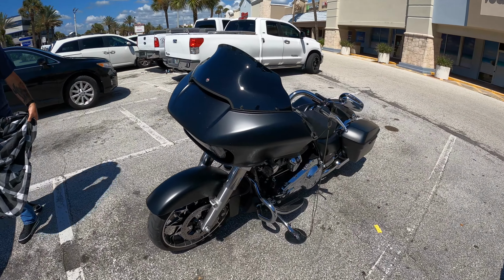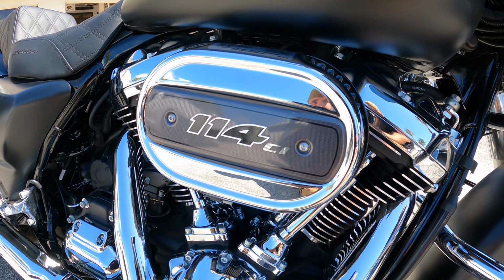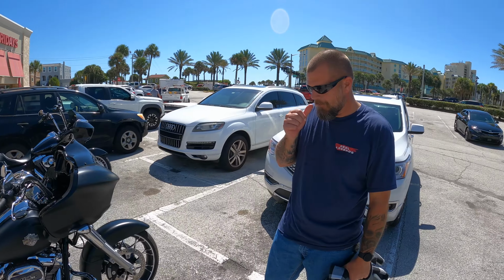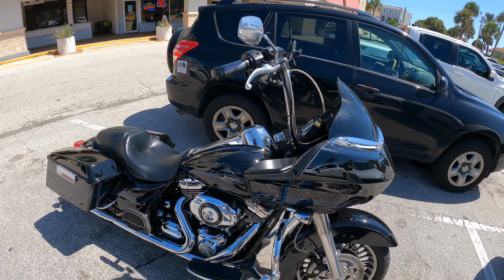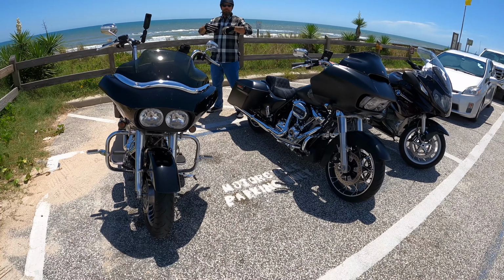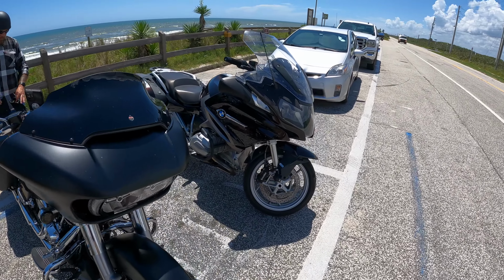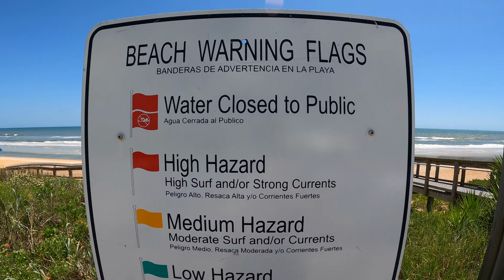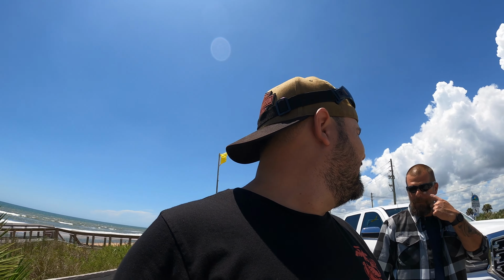Making Sure My Road Glide Works!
Just recently, I got my Road glide back from the mechanic and I wanted to make sure it works. So far so good.

GoPro Jaws
DJI Mic
Insta360 One X2
Shoei Helmets
Sena 10S Bluetooth
Purple Panda Lav Mic

Fat Spoke 21" Tubeless Wheel
Mutazu 39" Fishtails
Burly Brand Ape Hangers
Burly Cable Kit
Arlen Ness
Saddlemen LS Step-Up Seat
Dynojet Black Power Vision
Amazon Headlight Trim Ring
Solenoid Cover Push Starter
Quick-Grip XL Phone Holder

JH6 Out!